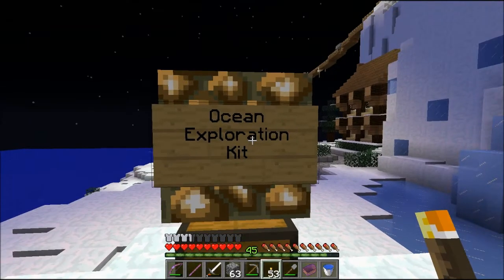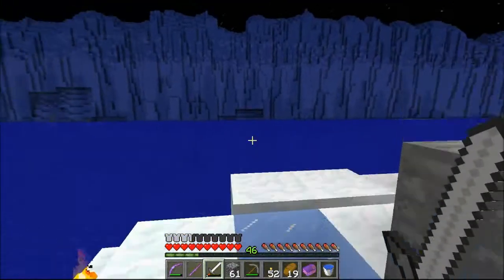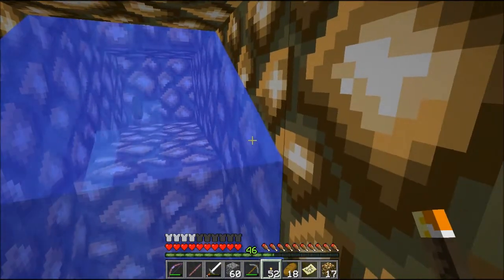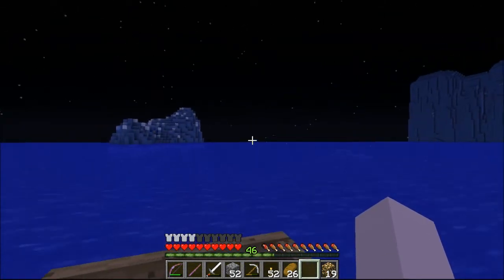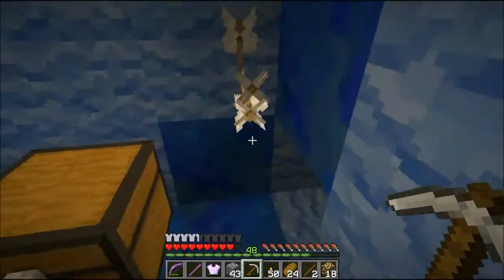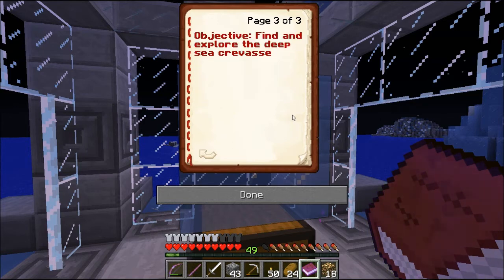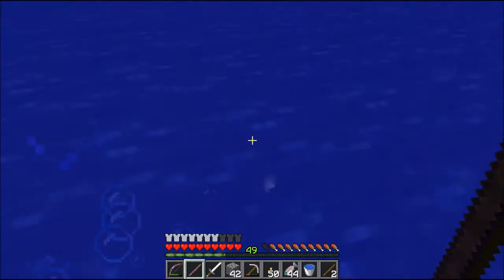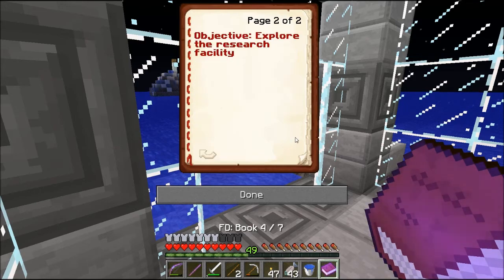Monu-Mental || The Source /09 - Depth Defying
Time for "The Source"! A space-based 'BTM' / Puzzle / Adventure map hybrid by GrimDeath. Collect the redstone components to power the machine and unlock the next dungeon!

You awaken aboard an abandoned station floating through space. The core is damaged, leaving you no choice but to track down and craft replacement parts found within a variety of exotic dimensions... Your goal is to complete the machine.

Like what you see? Give the video a like, it's free and it really helps!

Intro Video || by xChewyDinosaur